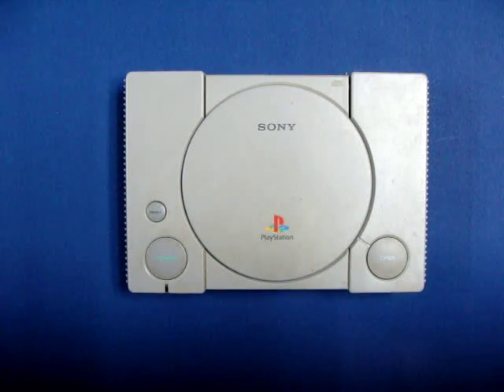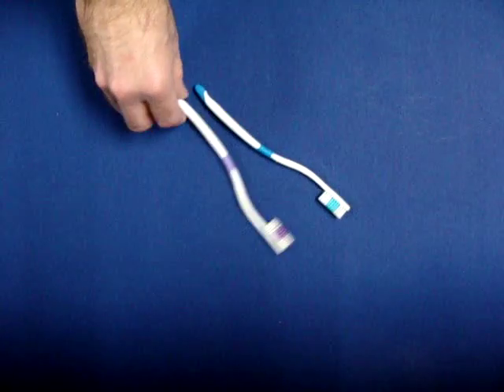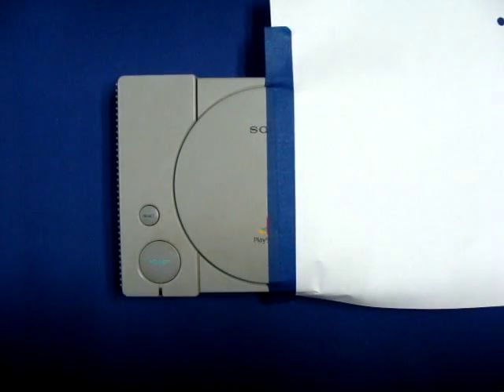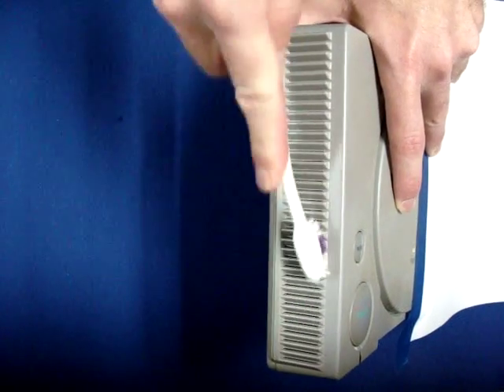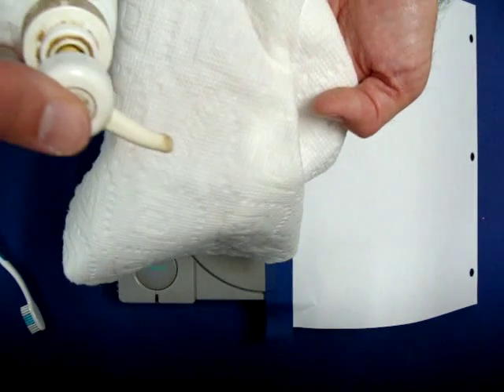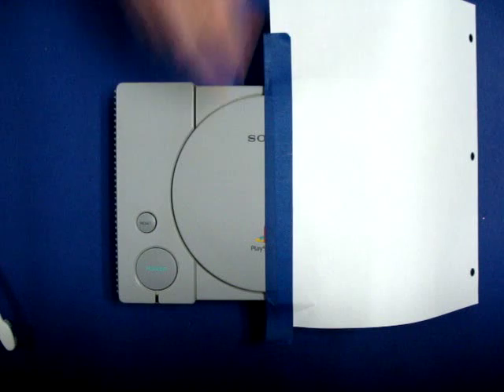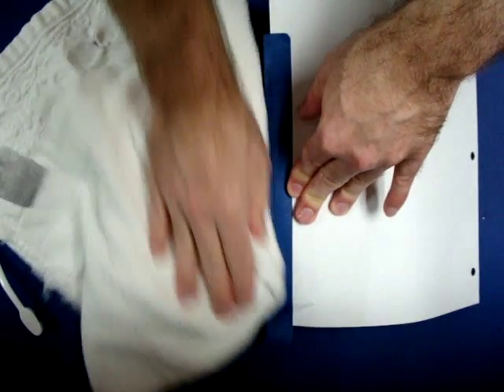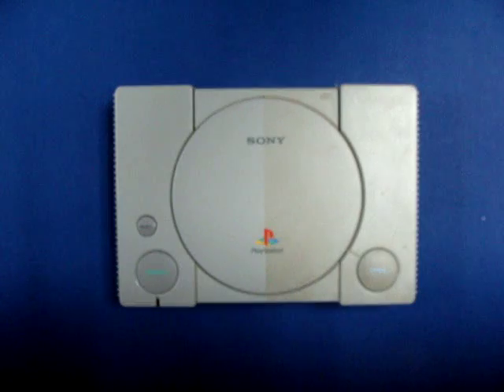Retro Video Game Console Restoration and Cleaning Tutorial Sony PlayStation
George shows you how to restore a vintage console that you might usually pass up if you found it in the wild.